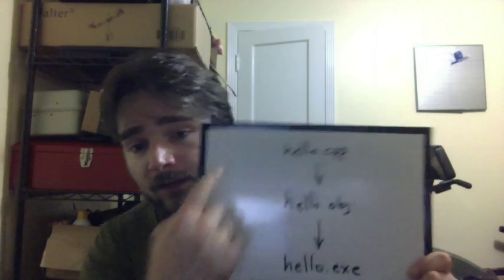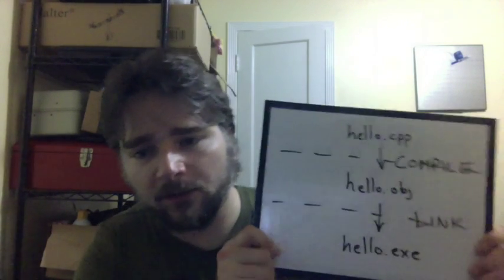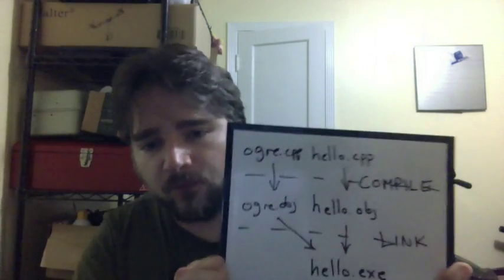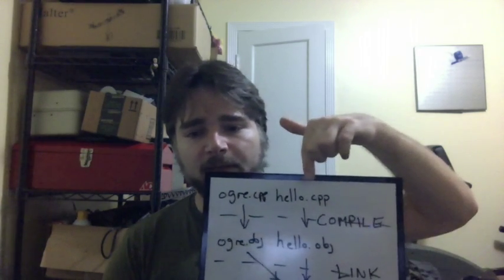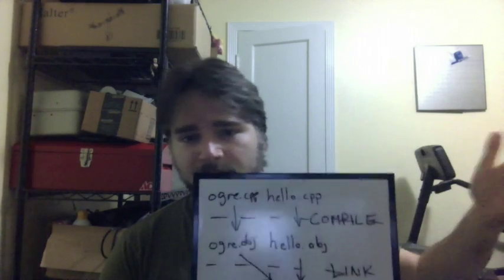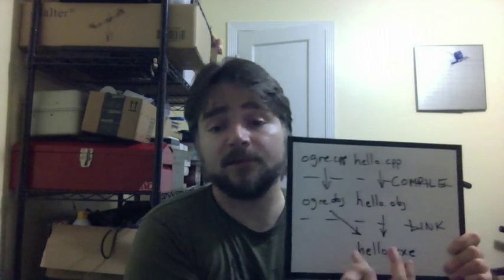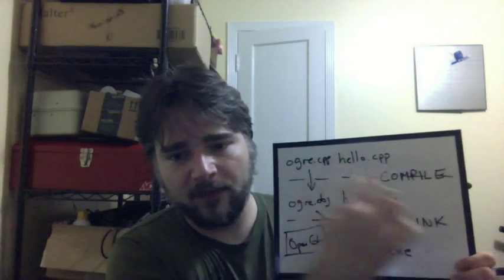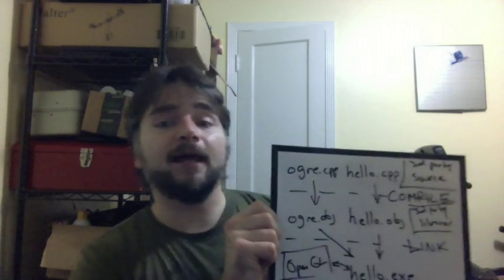Compilation and linking (obj vs exe)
In this follow-up to the video on compilation, I talk about how linking works, and what obj files are.